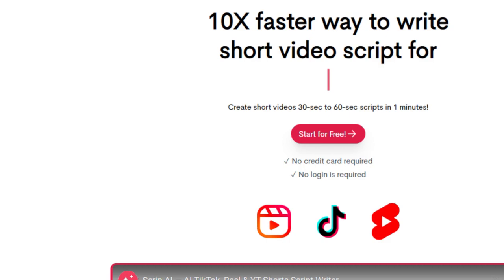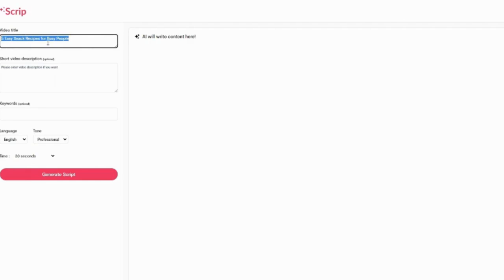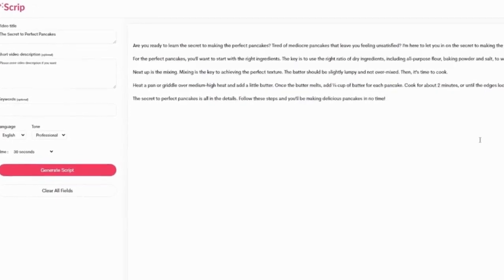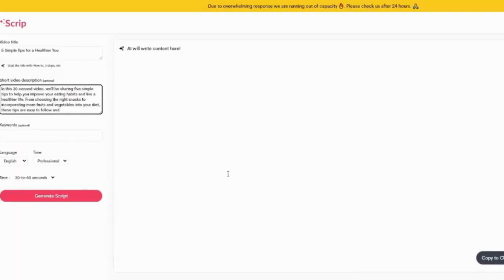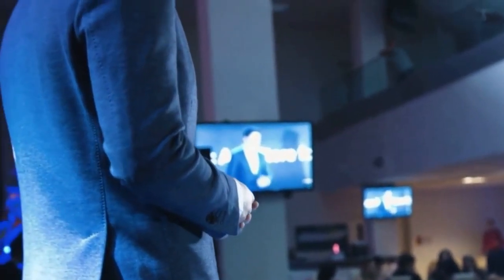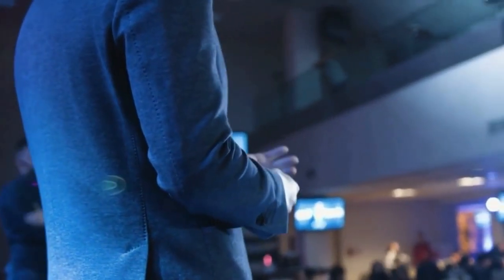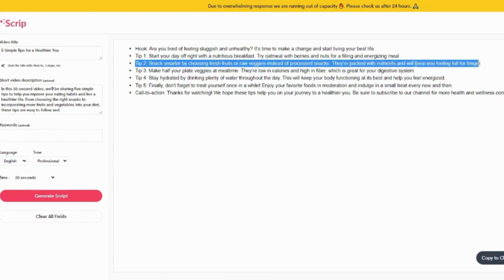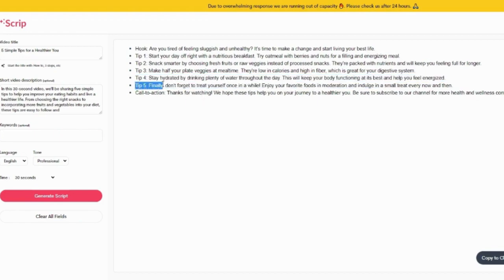$1200/week Nobody Know This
Welcome to our make money online YouTube channel! We're here to help you discover new ways to make money from the comfort of your own home or anywhere with an internet connection.

Our videos are designed to provide you with practical tips, strategies, and insights for generating income online.

Whether you're looking to start a full-time online business, earn some extra cash on the side, or simply explore the world of online money-making, we've got you covered. Our channel features interviews with successful online entrepreneurs, tutorials on various online income streams, and case studies of people who have turned their online side hustles into full-time careers.

We believe that anyone can make money online with the right mindset, tools, and strategies. Our mission is to provide you with the information and resources you need to achieve your financial goals and live the life you've always dreamed of.